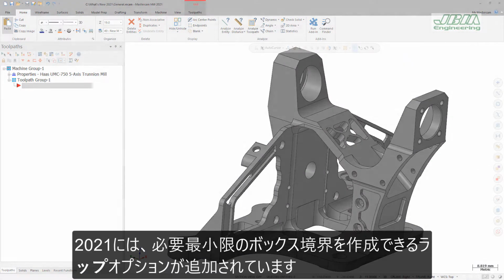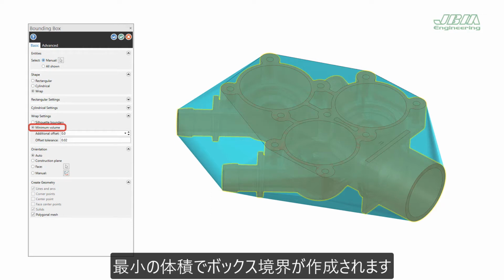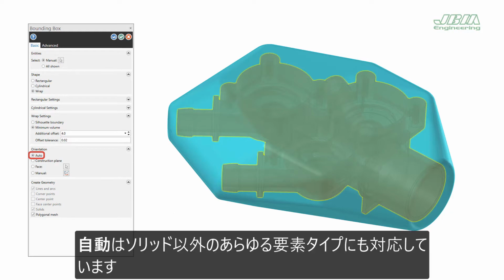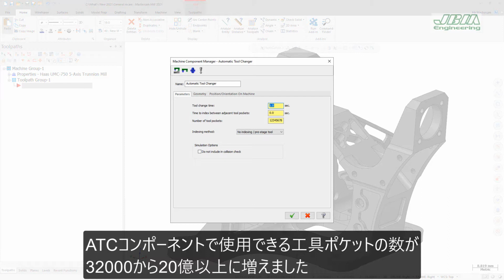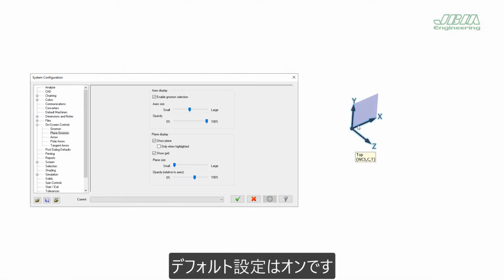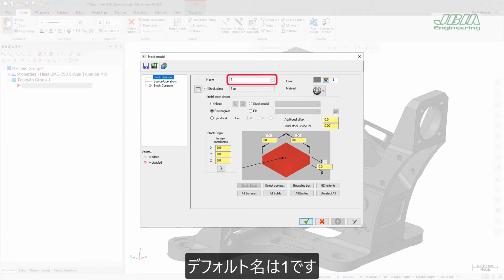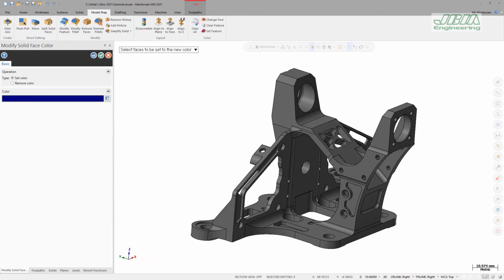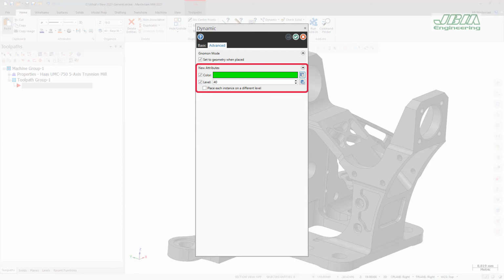Mastercam 2021 全般的な強化内容 – その他